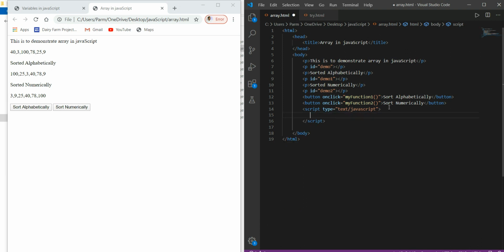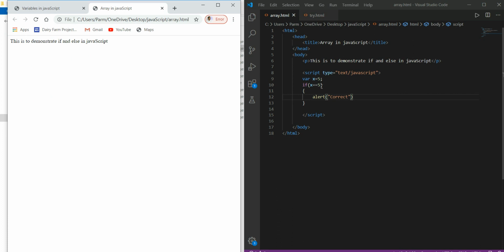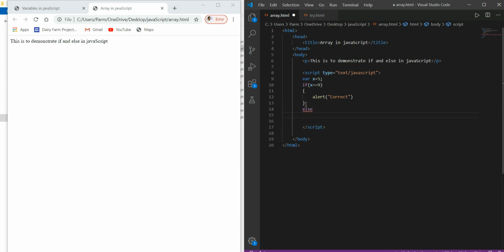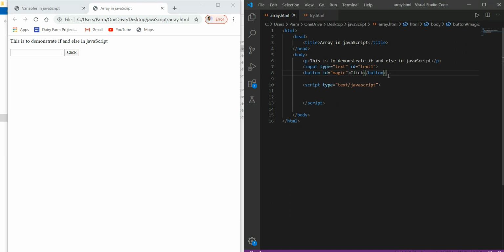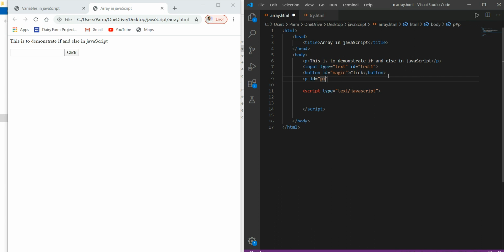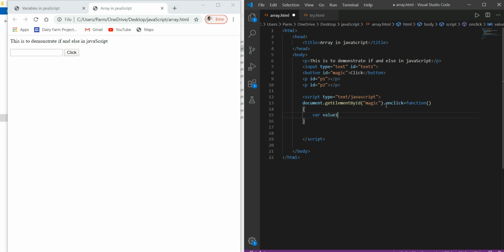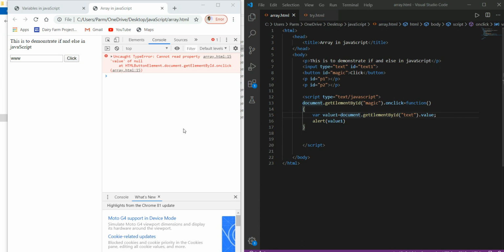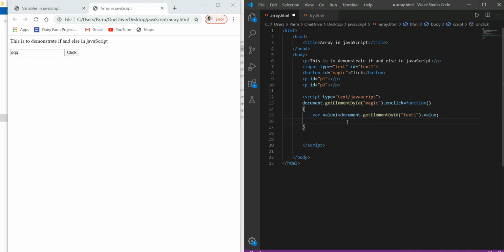If and else Statement -javaScript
If and else statement in javaScript
How to use and implement